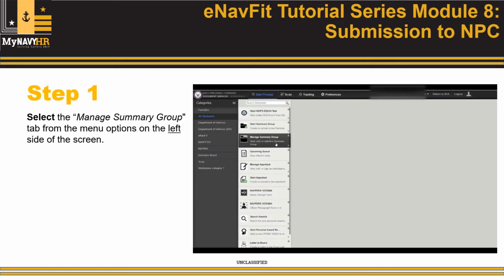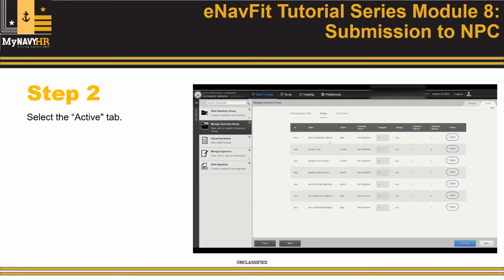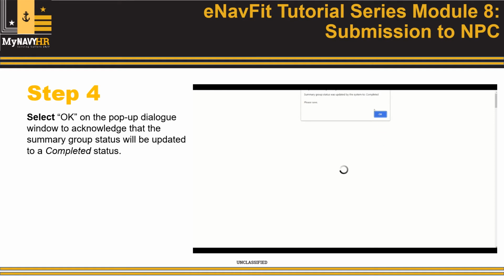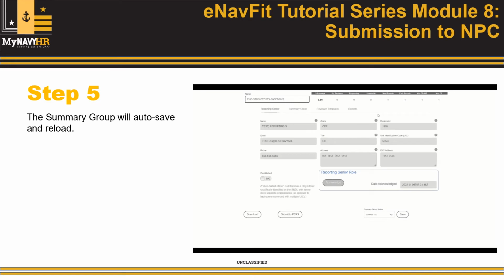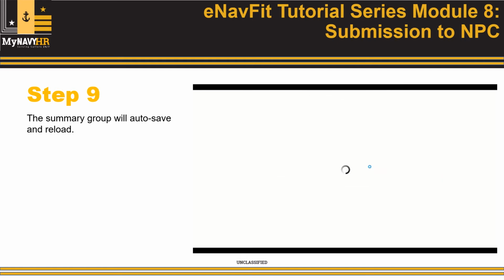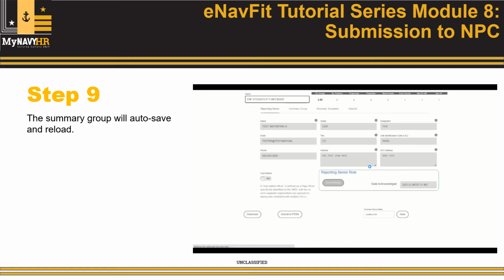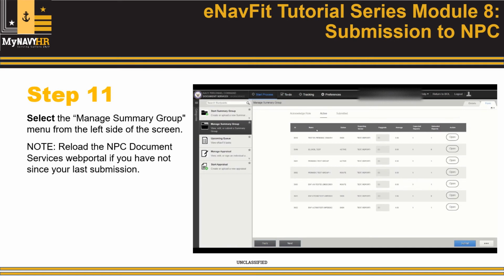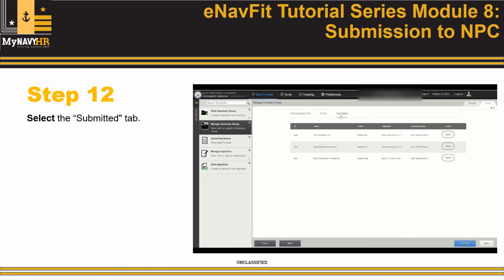eNavFit Tutorial Series Module Eight: Submission to Navy Personnel Command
The eNavFit interface is the U.S. Navy’s newest bridging technology in the Talent Management initiative for completion of personnel performance evaluations. This module provides guidance on the process workflow used by a Reporting Senior or their Trusted Agent to submit summary groups to Navy Personnel Command for processing.